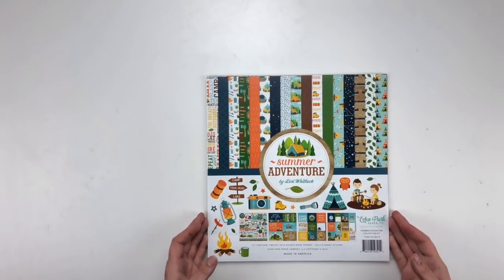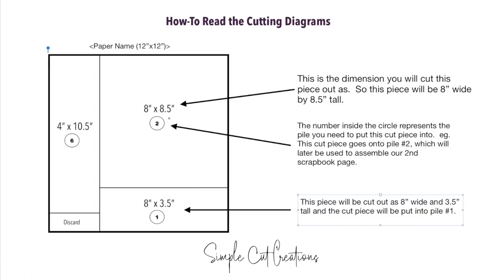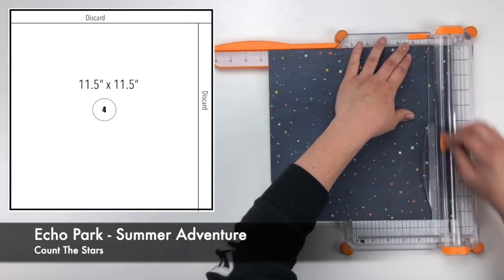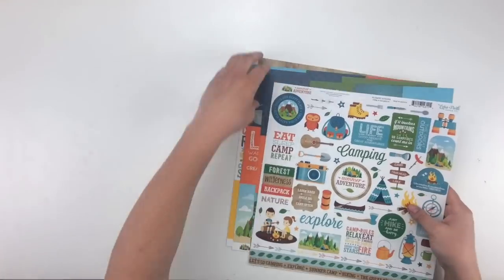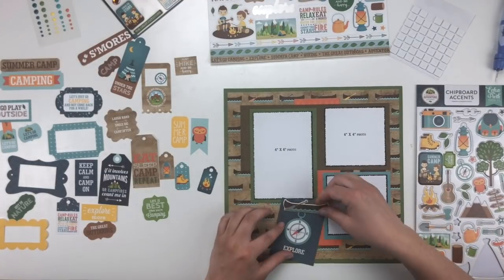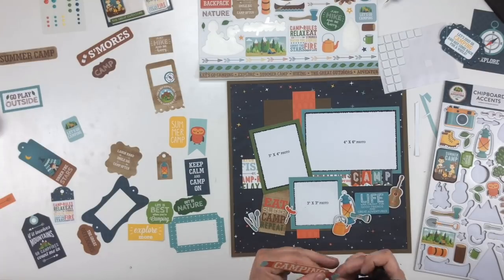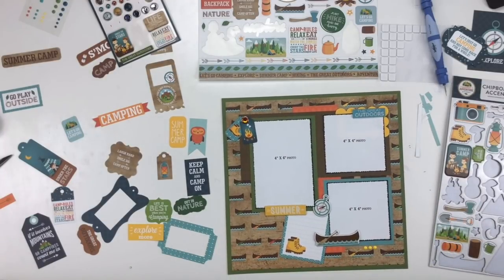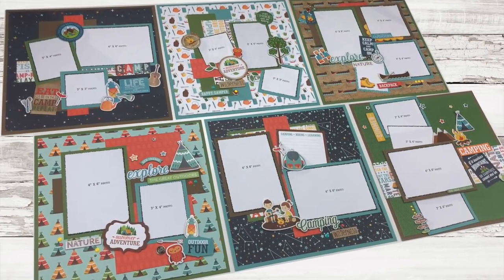Scrapbook Tutorial | Echo Park | Summer Adventure | 6 layouts | Cutting Guide D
This process video shows you how to cut and assemble 6 pages using 1 collection of coordinating product.  New tutorials uploaded weekly.

To get a printable copy of this cutting guide please go

2x Stampin Up - Soft Suede Cardstock